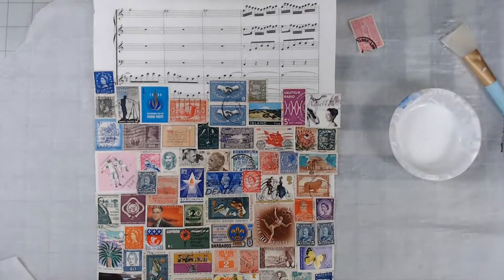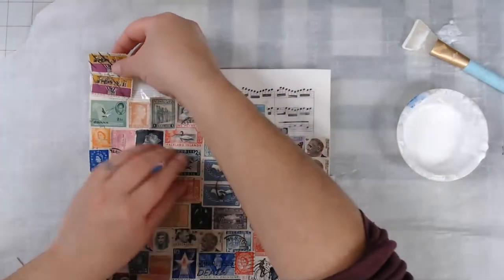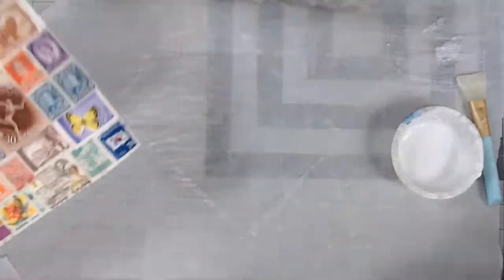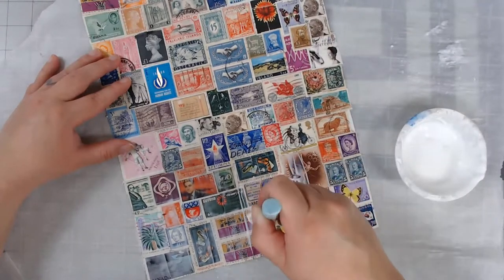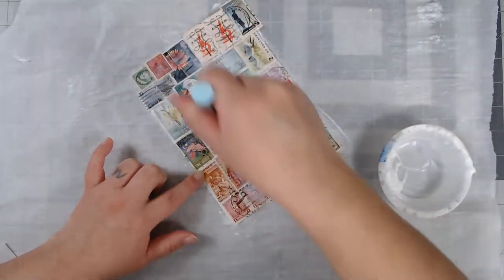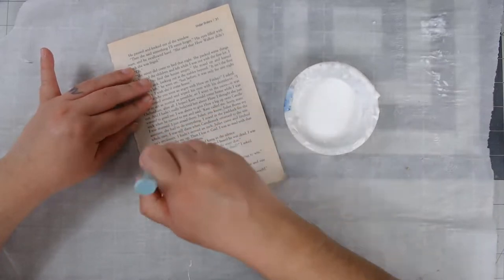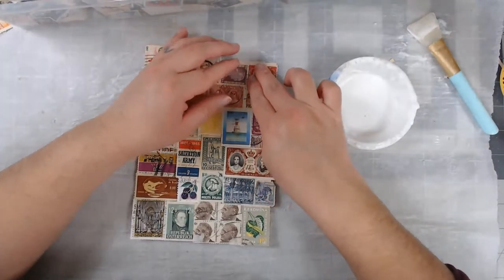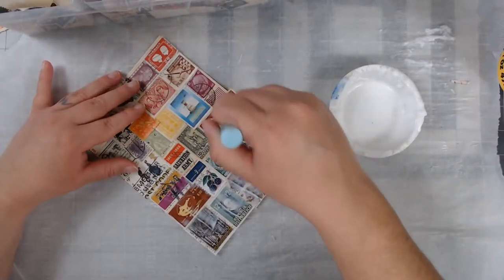Vintage Stamp Collage on Book Pages for future Junk Journal Projects